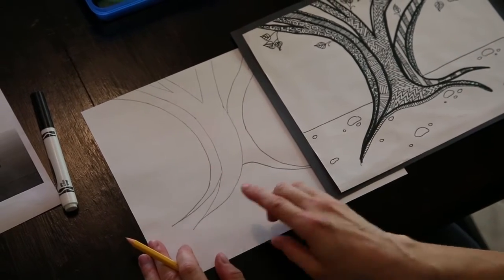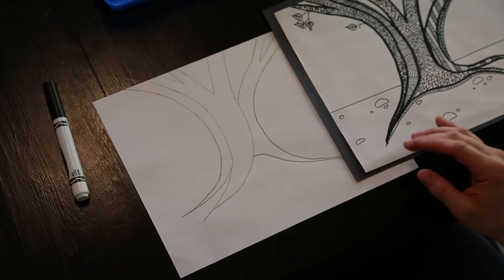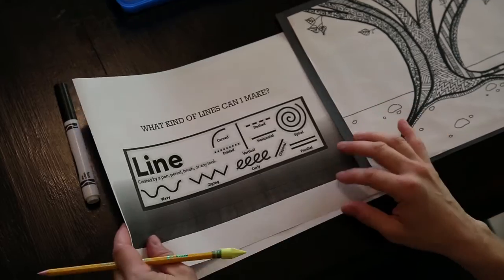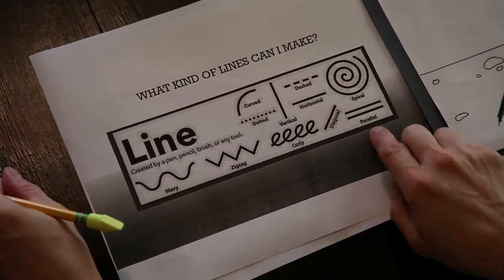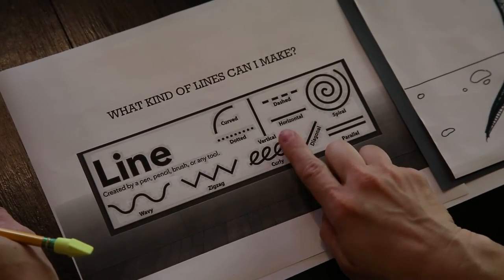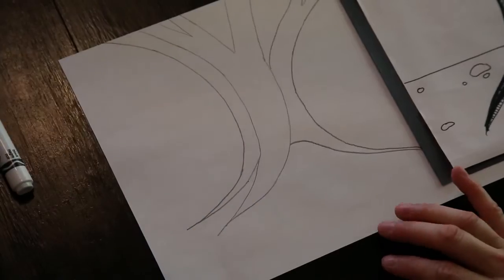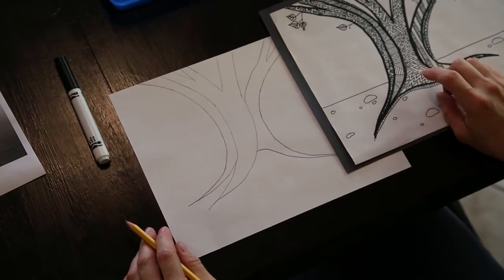Lesson 1 Grades 3 6 GPA ART